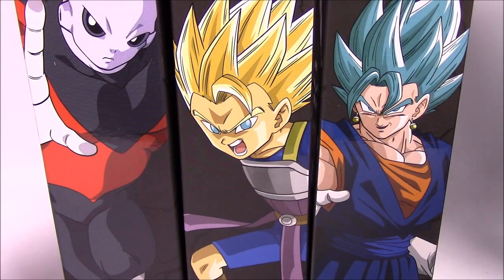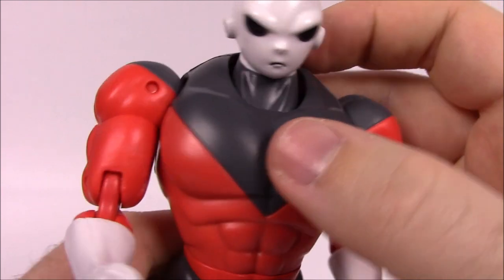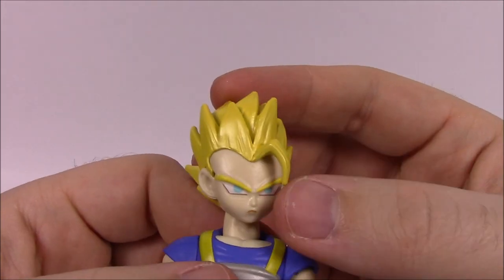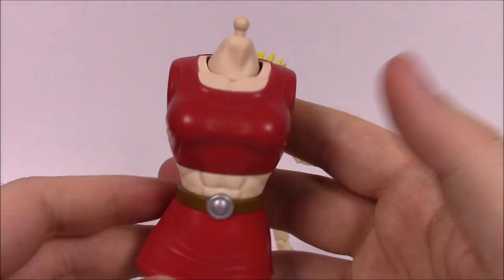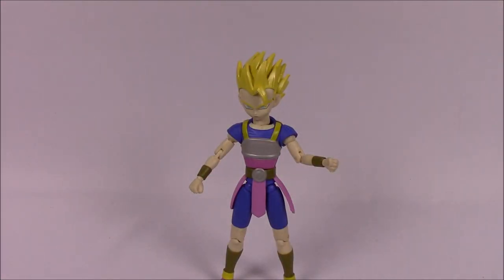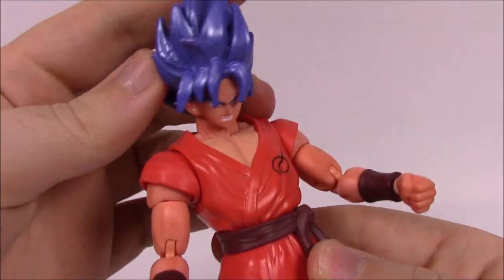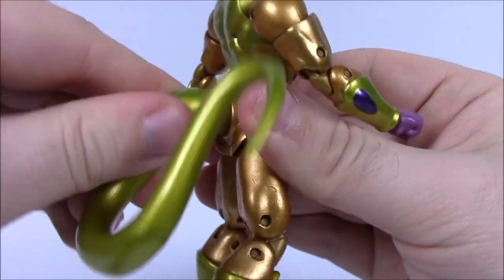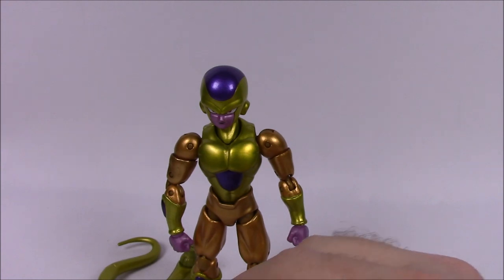Dragon Ball Super Dragon Stars Series 5 & 6! (BAF Super Saiyan Kale)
Reviewing Series 5 & 6 of the Dragon Ball Super Dragon Stars figures. This set includes Jiren, Super Saiyan Cabba, Super Saiyan Blue Vegito, Mystic Gohan, Golden Frieza, and Super Saiyan Kaioken X10 Goku and the parts for the build-a-figure Super Saiyan Kale!

Xbox - FallenRedZeo